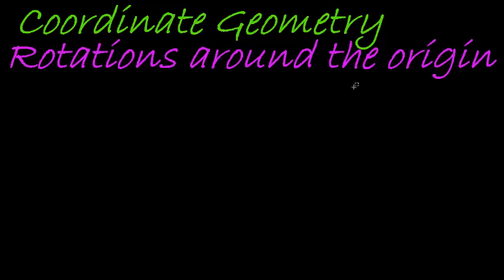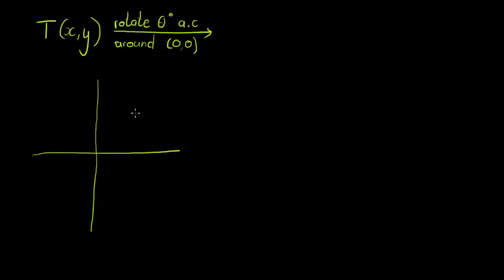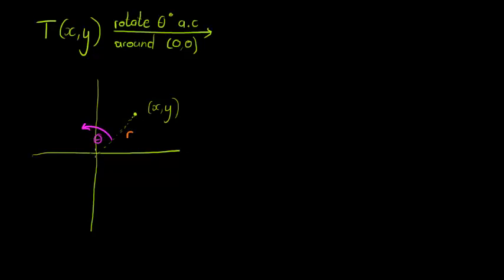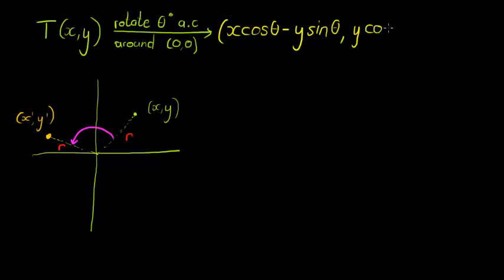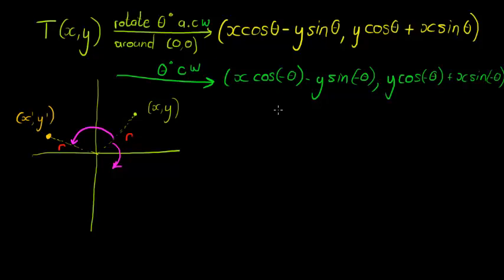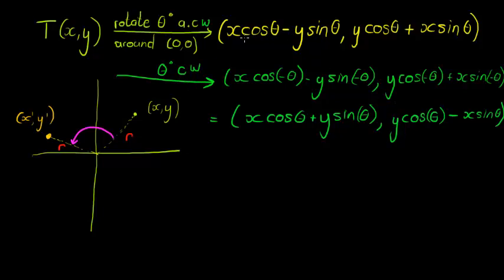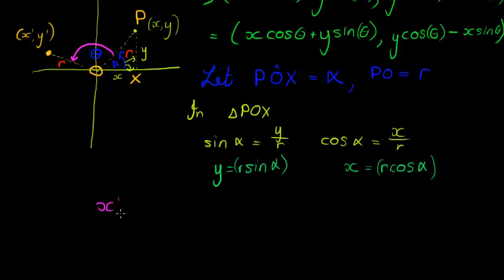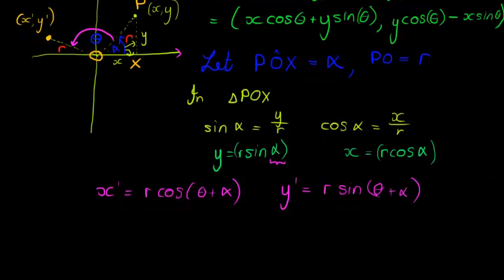Transformation Geometry any rotation around the origin